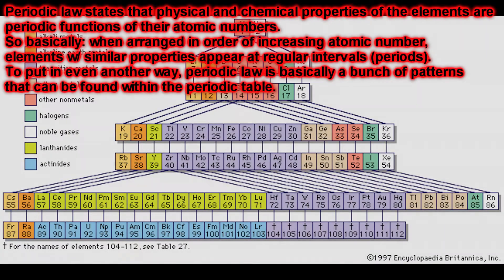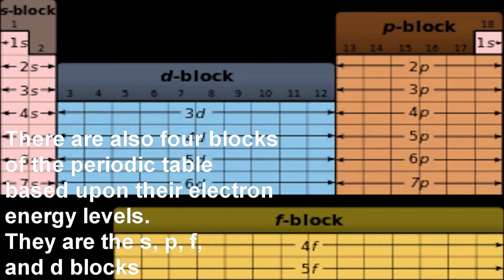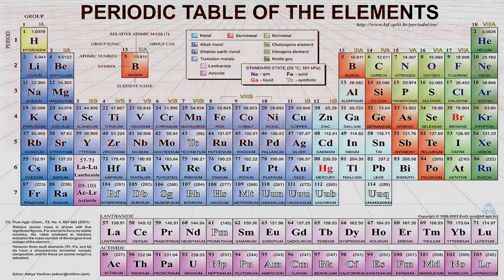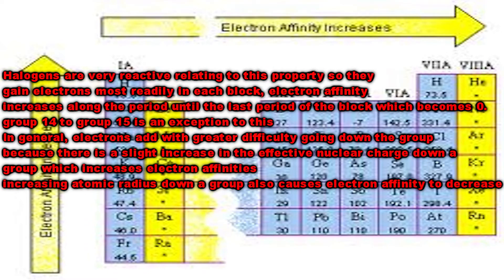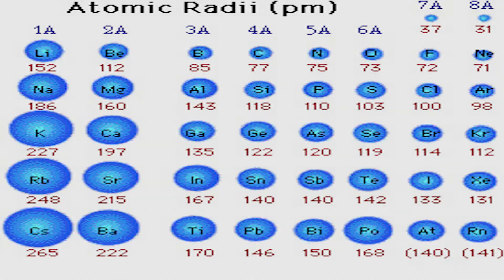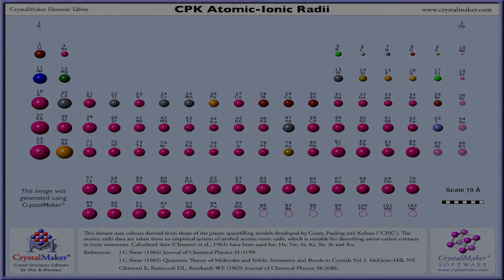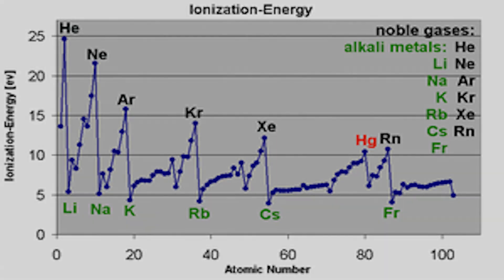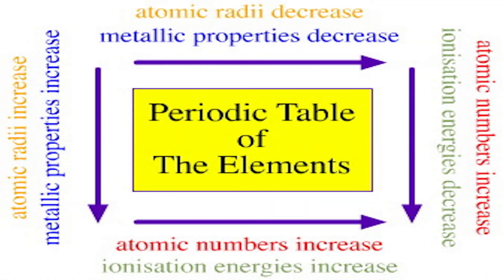Chemistry Periodic Law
Chemistry Podcast